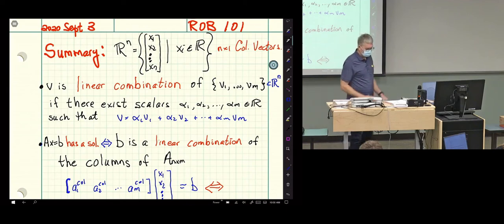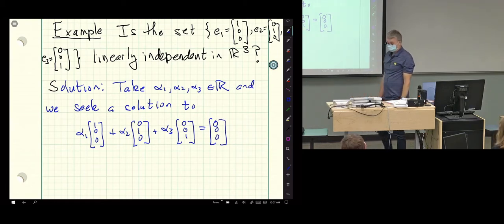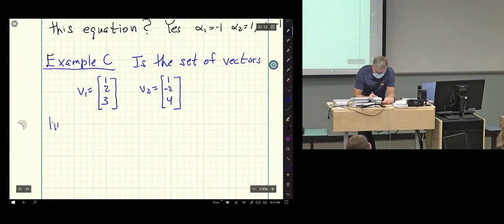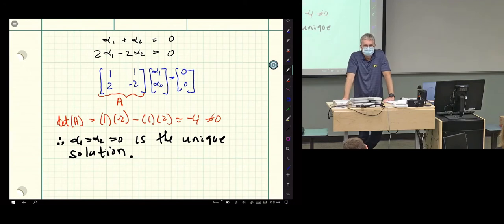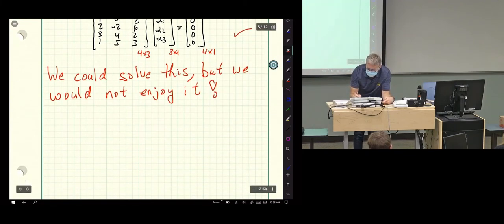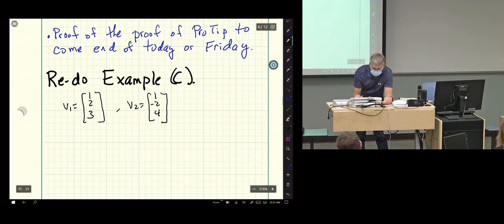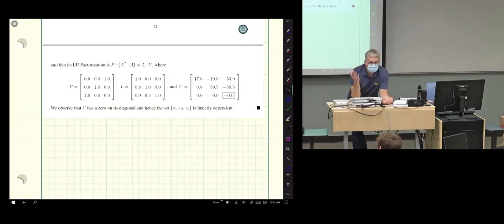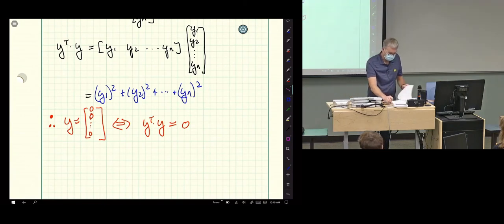ROB 101: Linear Independence II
This lecture covers:
A pro tip for checking linear independence in Rn